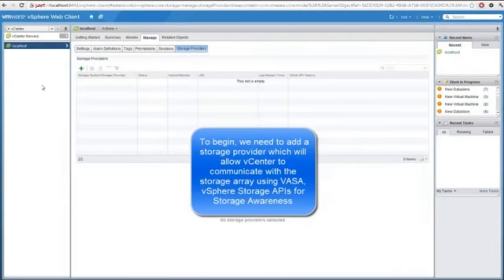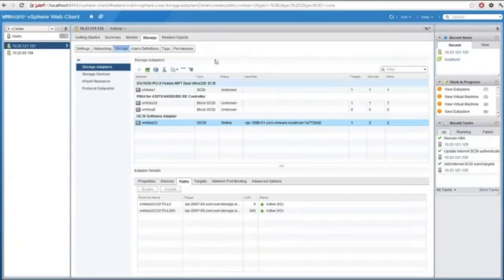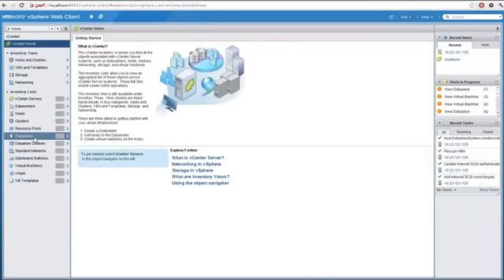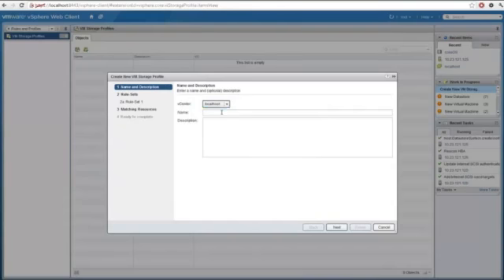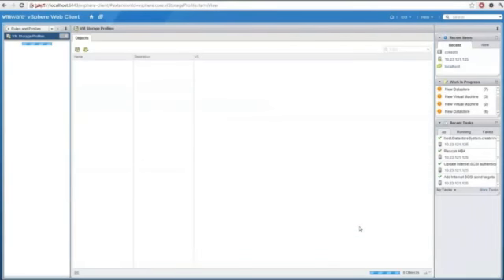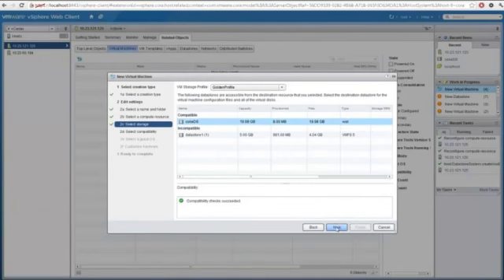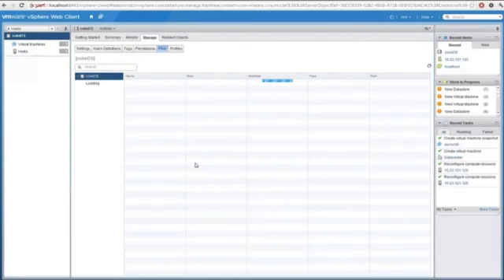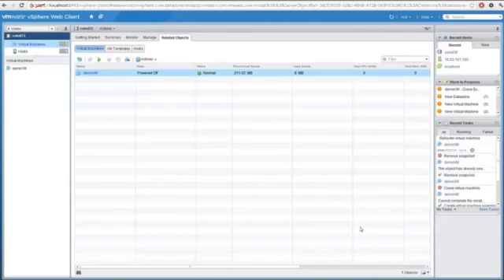Tech Preview Virtual Volumes YouTube